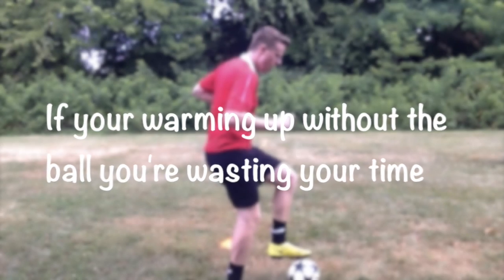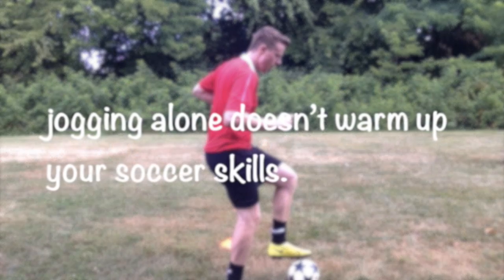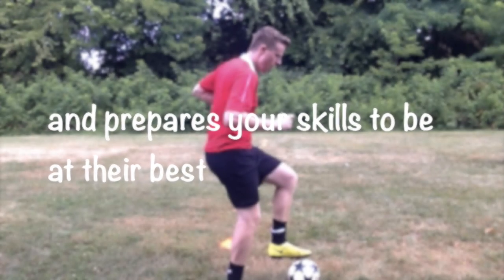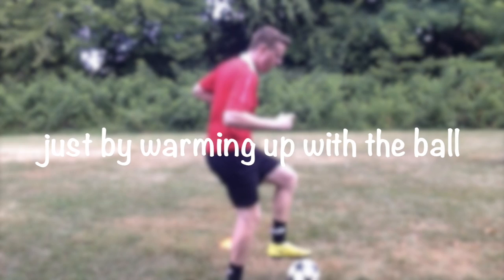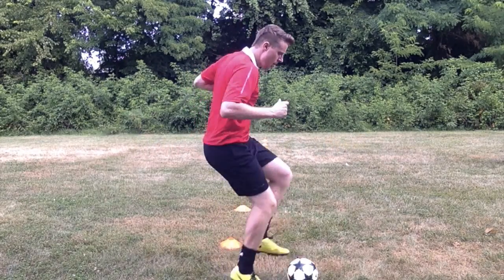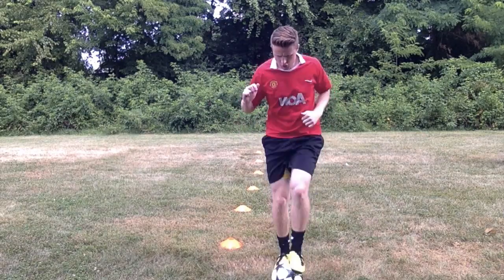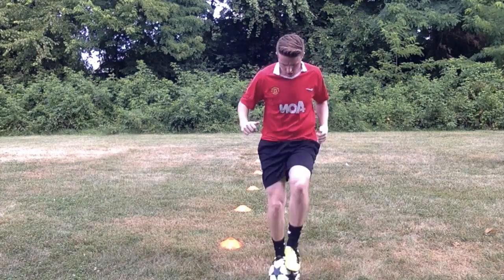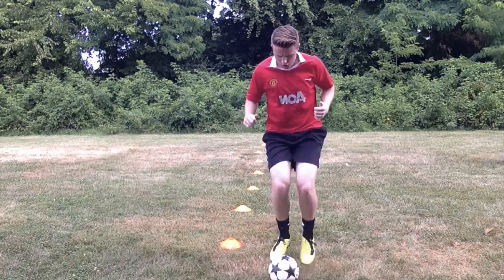the secret to warming up without running laps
If your warming up without the ball you're wasting your time

Running laps prepares your body to play hard. But it leaves out a HUGE detail. Jogging alone doesn’t warm up your soccer skills.

Warming up with the ball prepares your body to play hard and prepares your skills to be at their best. On top of that, you’re going to see an actual improvement in your soccer skills over time.

Doesn’t this sound so much better than just jogging?

Hop on one foot back and forth while tapping the top of the ball with the bottom of your feet. Try not to move the ball around too much. Do it fast enough so that both of your feet are never on the ground at the same time.